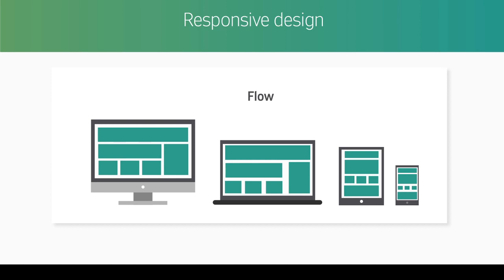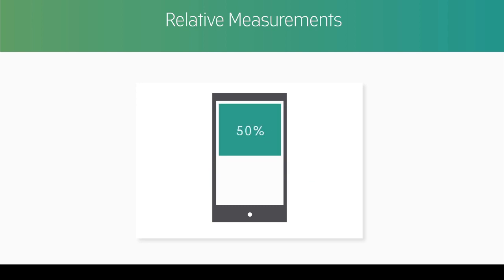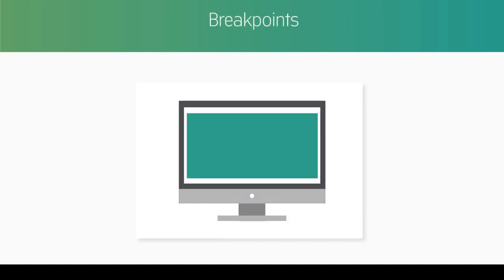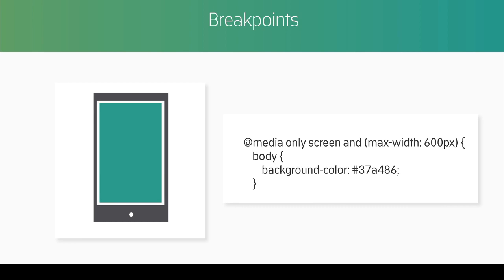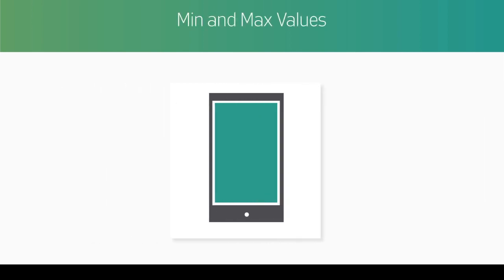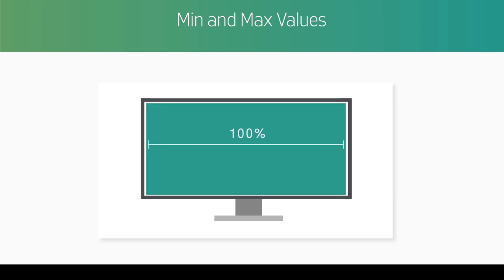code learning 6 day 4